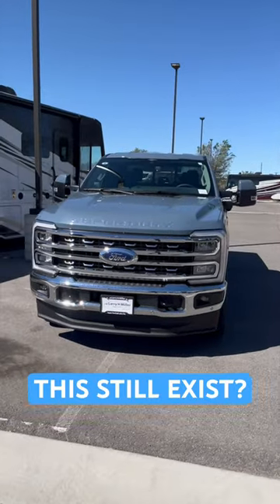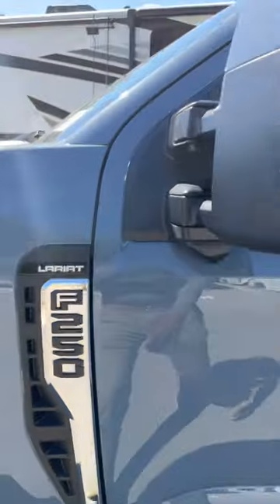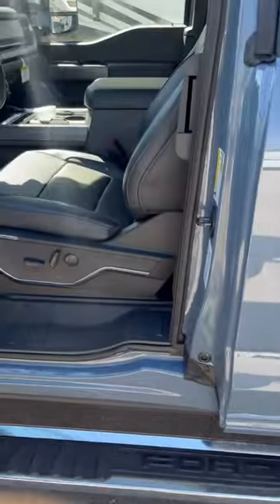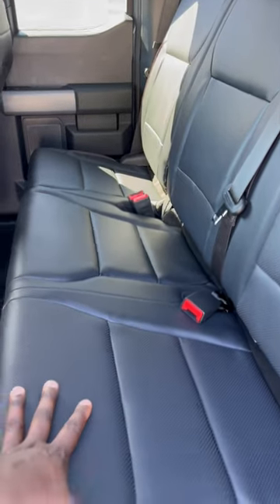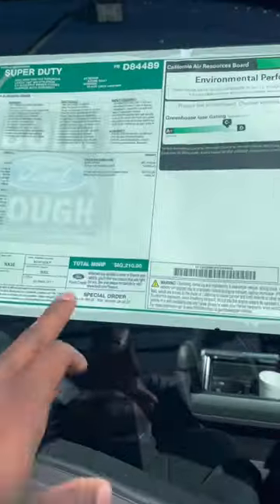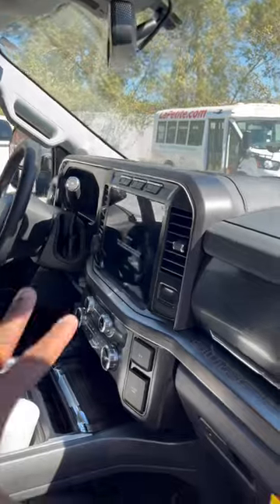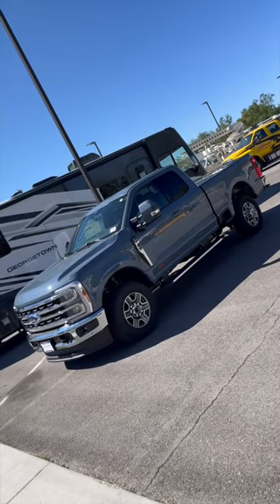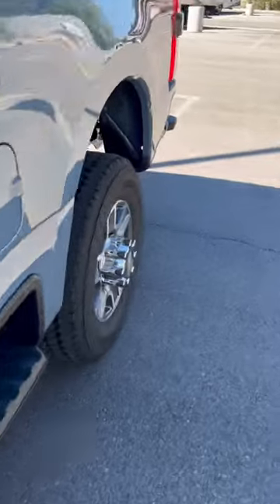The Ford Super Duty You Forgot Exist